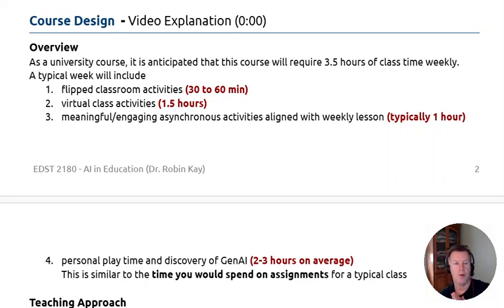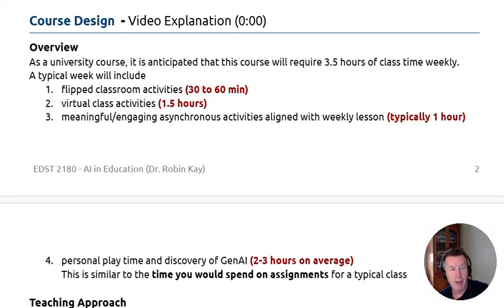EDST2180 - AI Education - Course Design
A brief intrsouction into the course design for EdST - AI in Education